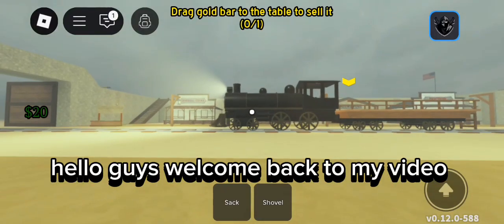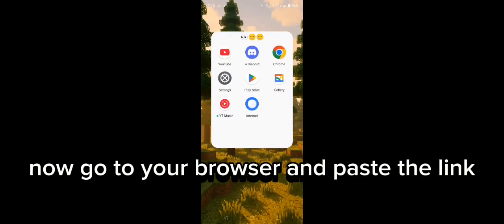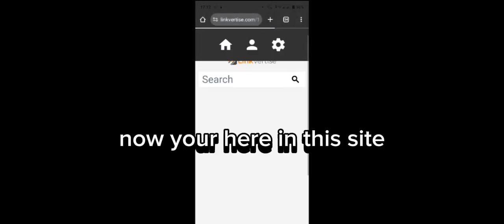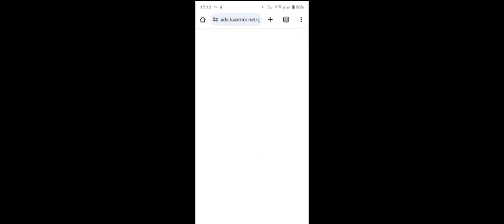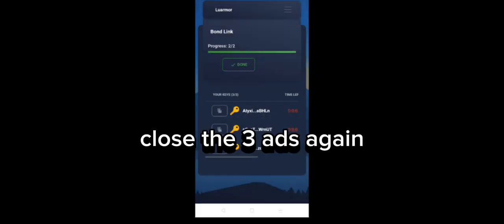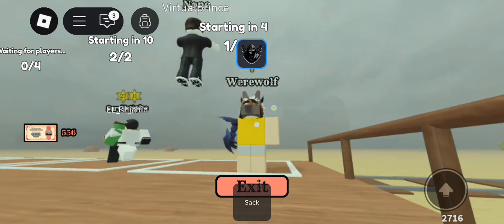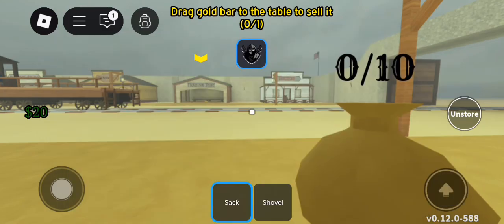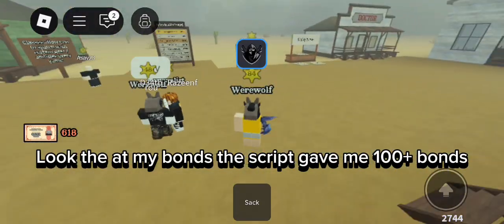NEW (UPD) DEAD RAIL'S SCRIPT AUTO BONDS MADE BY TN HUB AND HOW TO COMPLETE KEY SYSTEM (TUTORIAL)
dead rails TN hub script auto bonds 100+ Bond's per match script link in pin comment